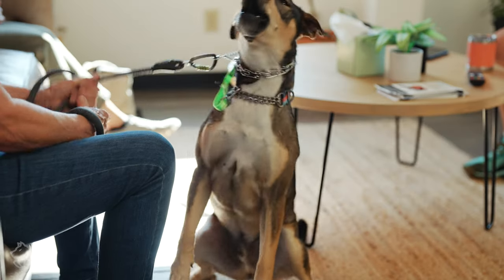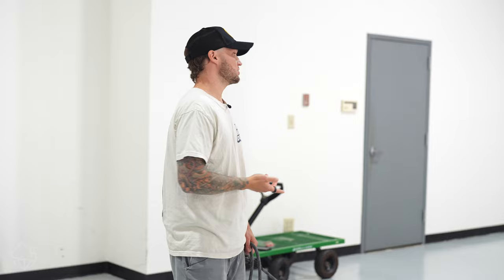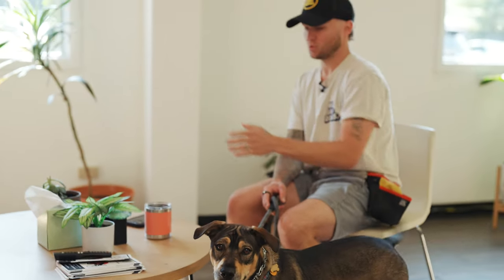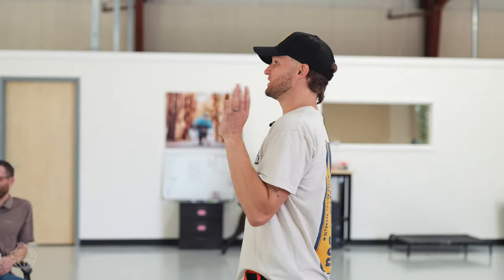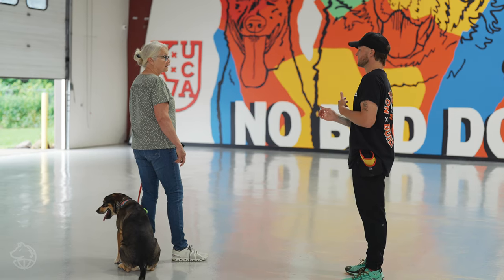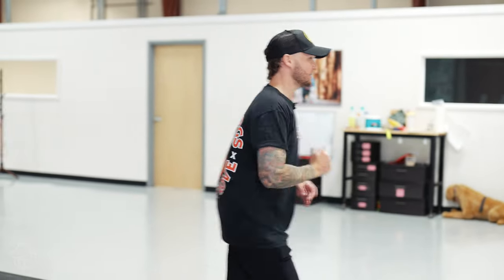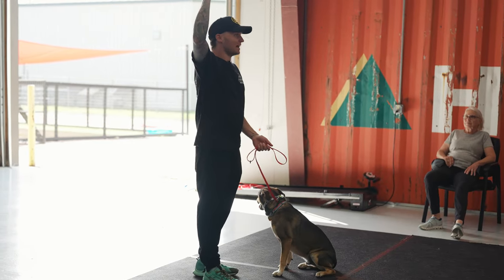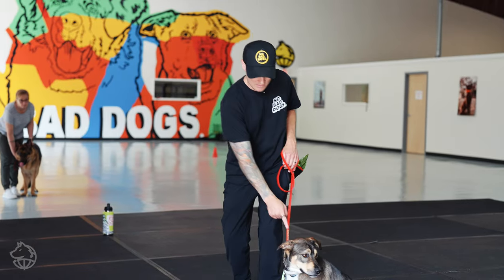No Dog Trainer has been able to fix this leash reactivity!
How to stop leash reactivity towards other dogs on walks? Dog trainer Tom Davis works with a leash-aggressive dog that reacts to every dog. They have tried several dog trainers with no luck.

Join the Official No Bad Dog Members club!